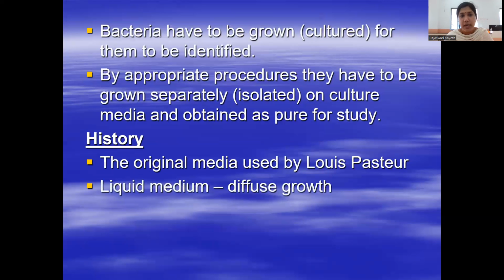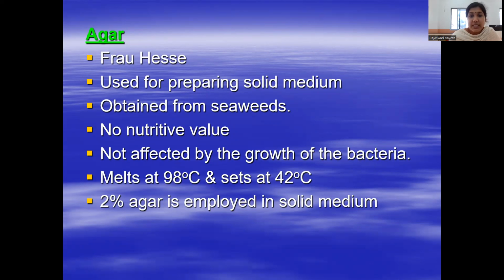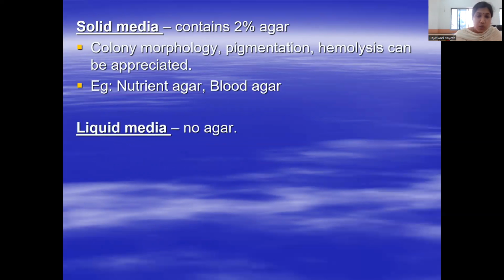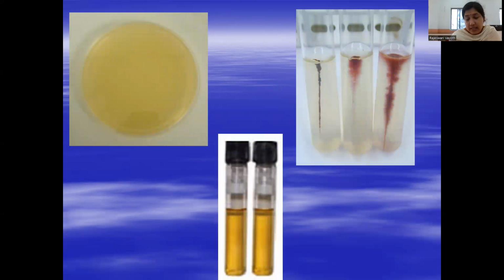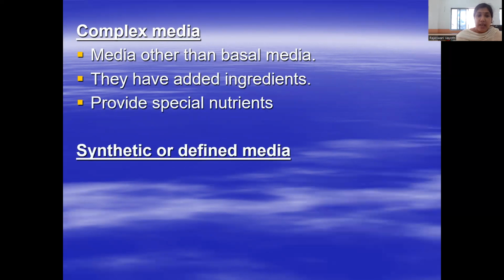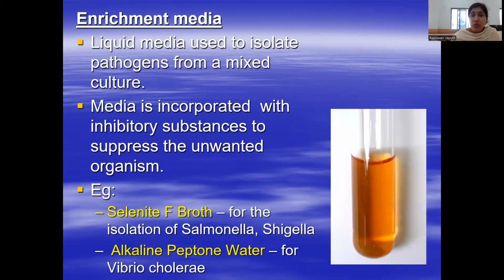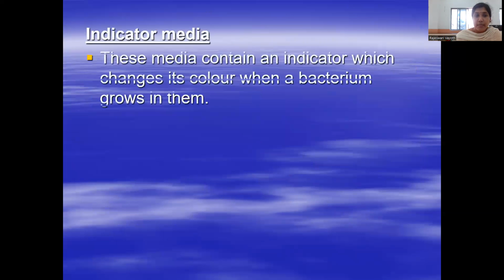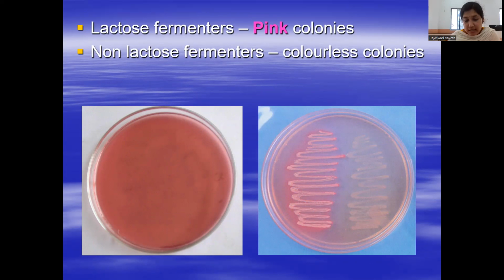CULTURE MEDIA | DEPARTMENT OF MICROBIOLOGY | RAJESWARI V